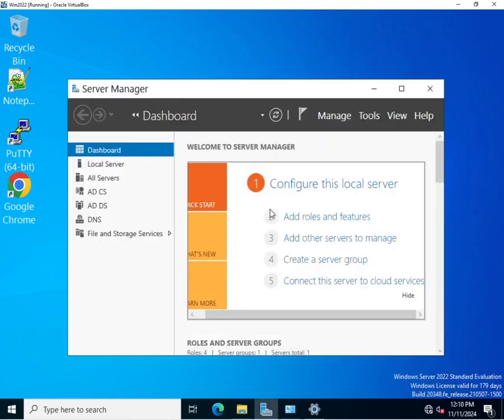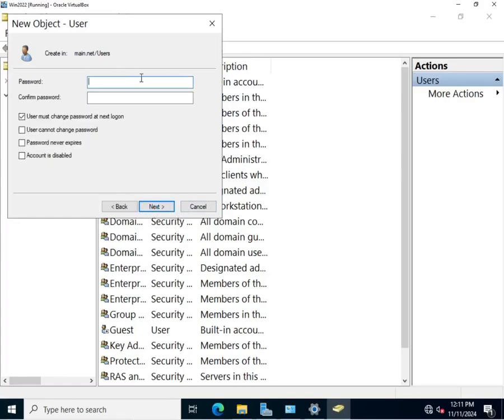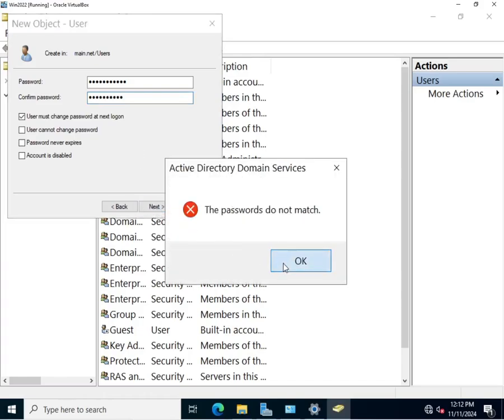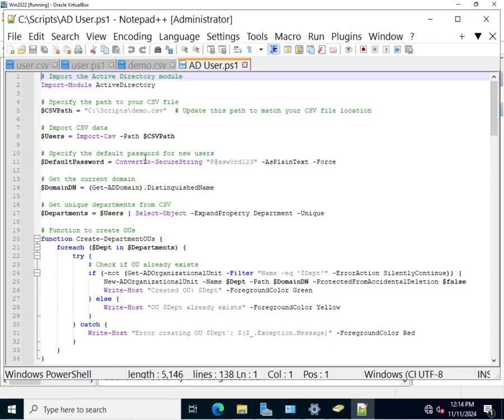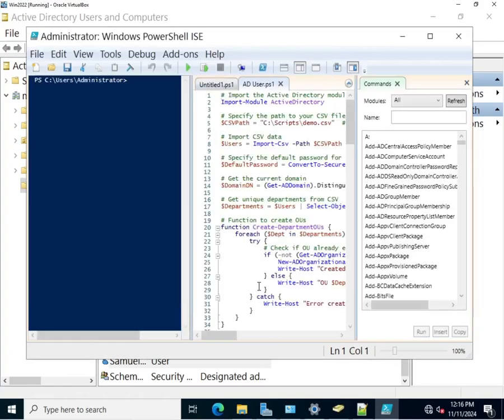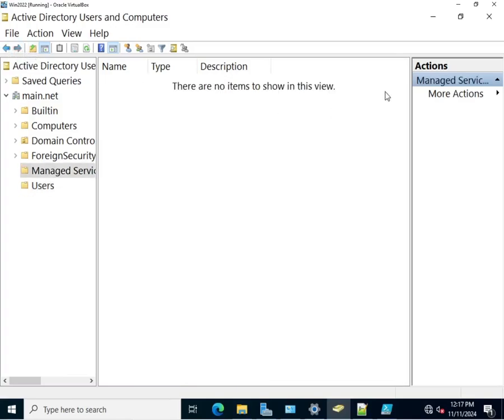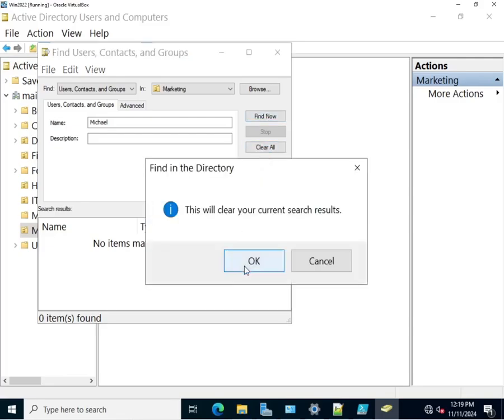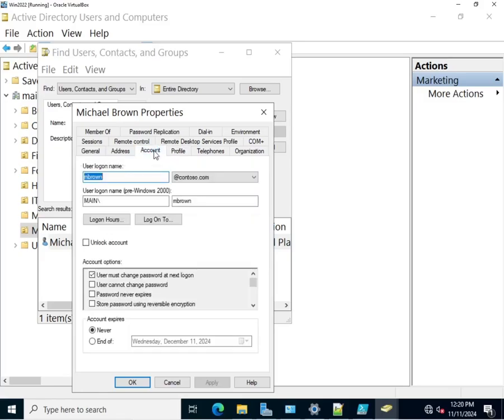Home Cyber Lab Series - Adding Users to Active Directory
How To Add a single User or Bulk Users to AD